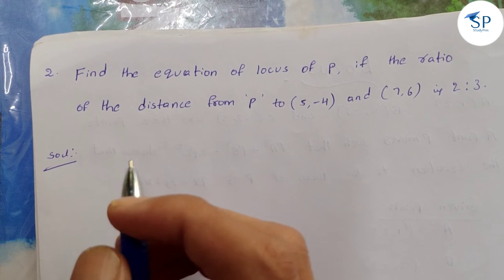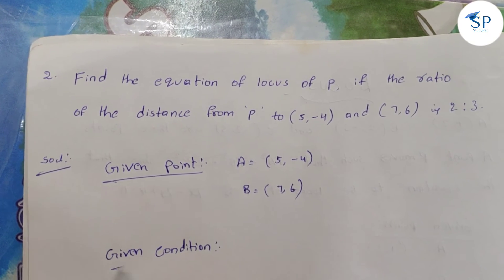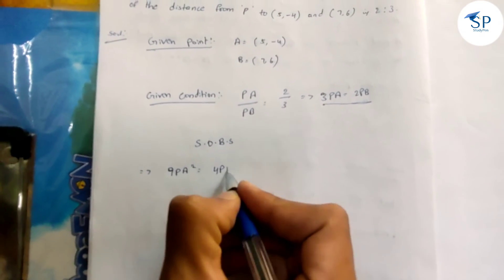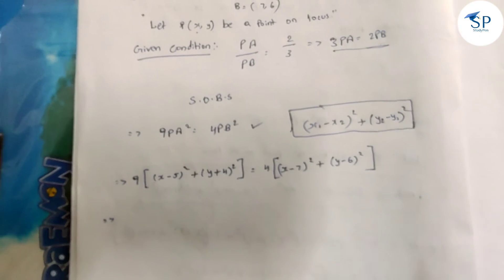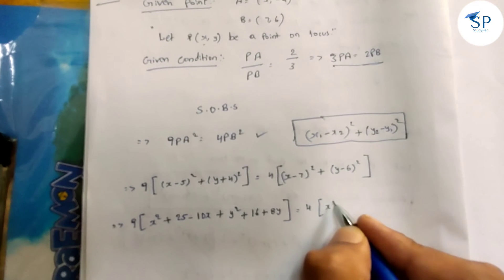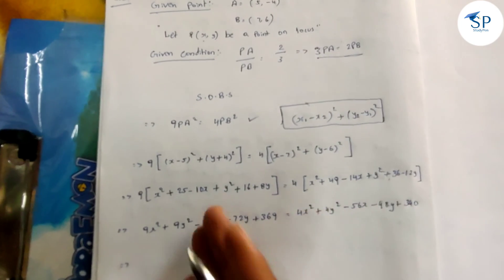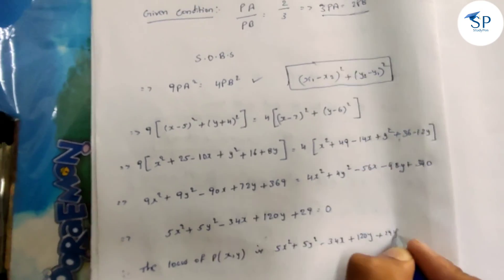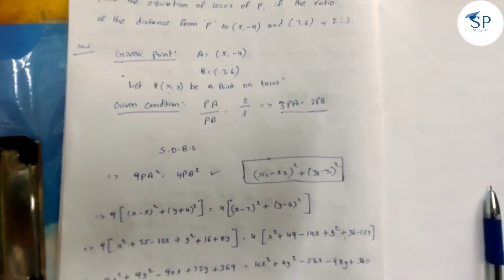Class 11 Maths 1B || Locus -01 Part2 very very important Questions for IPE Telugu.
Hello everyone, in this video you know about the Jr. Inter maths 1B Locus chapter important IPE point of Questions. And in this video about IPE very very important gun shot 4 mark question